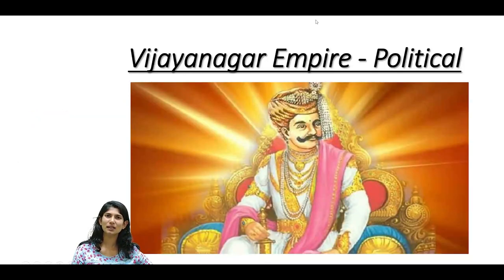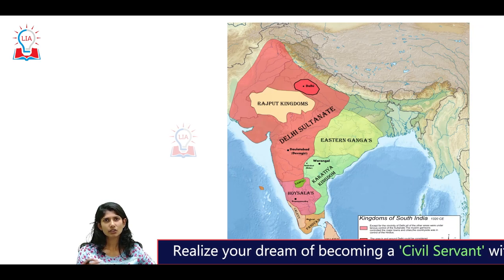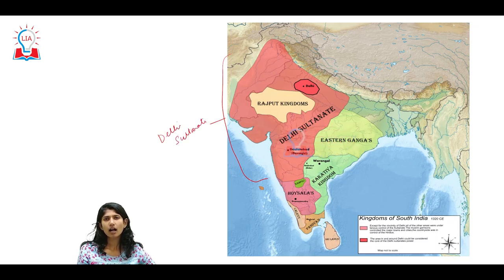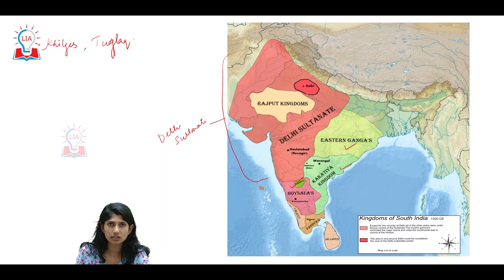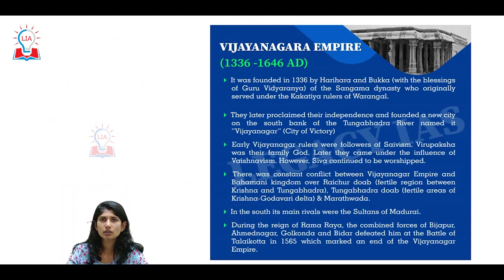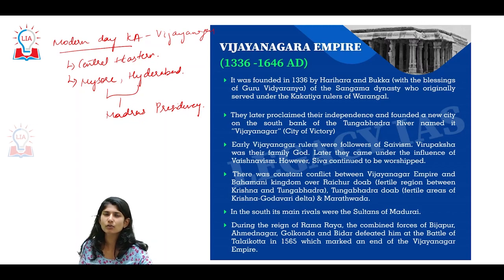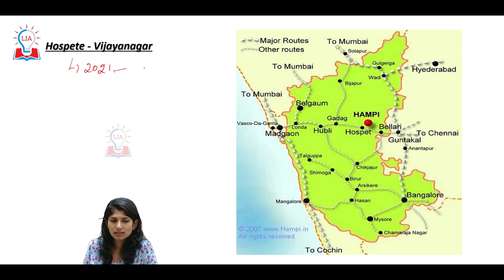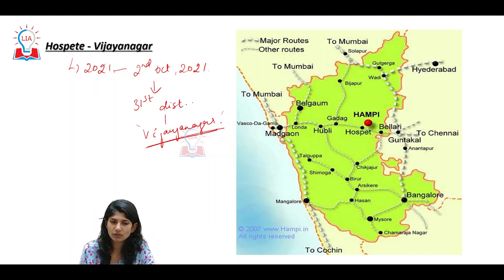History & Political Aspect of Vijayanagar Empire - Explained | Indian Medieval History | Legacy IAS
Hello Students, in this video we are going to discuss about History of Vijayanagar Empire. To Know more about History and Political Aspect of Vijayanagar Empire, Watch our full video.